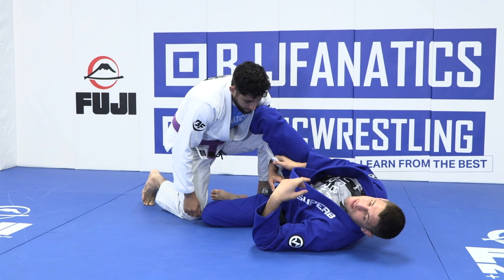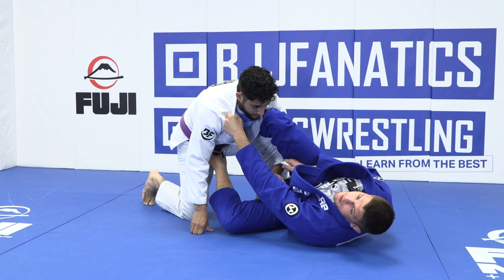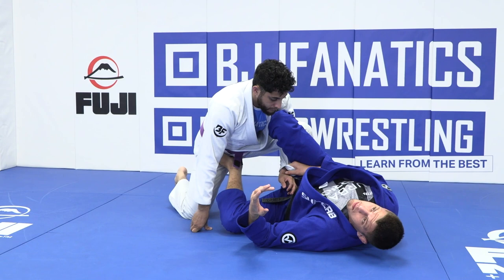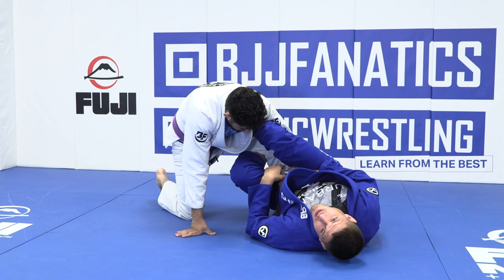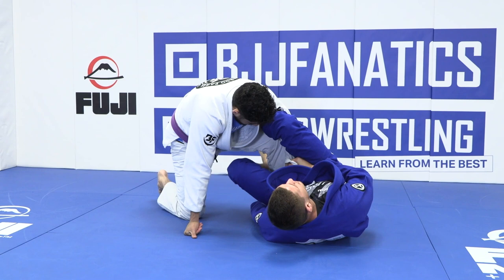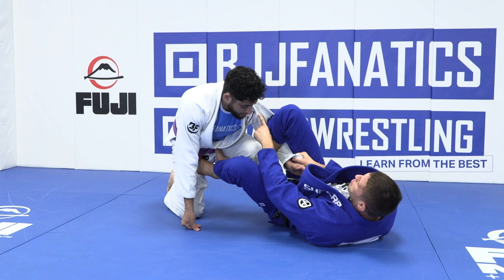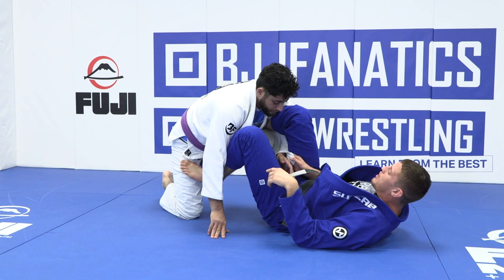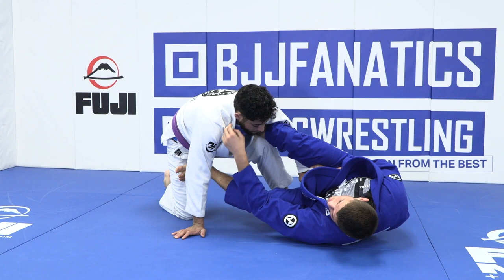Lasso De La Riva Sweep by Nicholas Meregali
LASSO DE LA RIVA SWEEP

Nicholas Meregali teaches the Lasso De La Riva Sweep in this BJJ Training video.

Nicholas Meregali is a world champion black belt and the newest member of the New Wave Jiu Jitsu Squad.  This is an excerpt from THE MEREGALI SWEEP available from BJJFanatics.com.